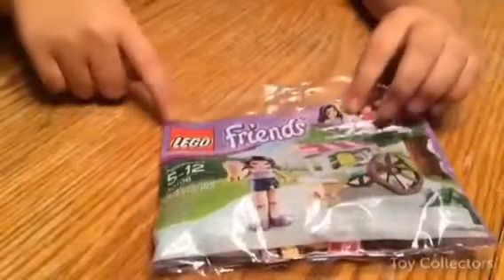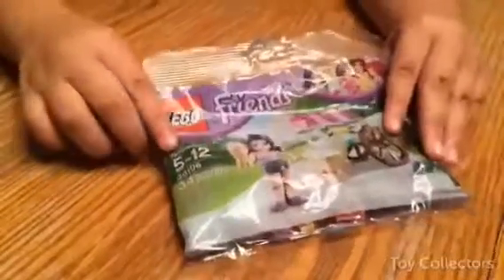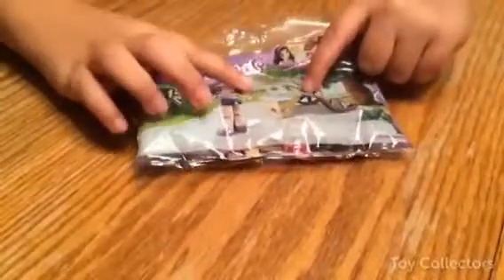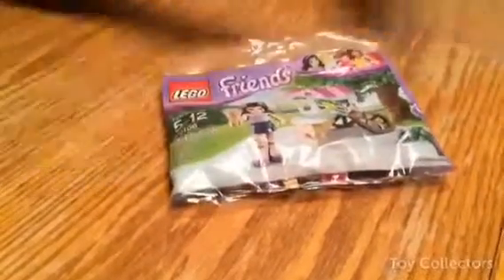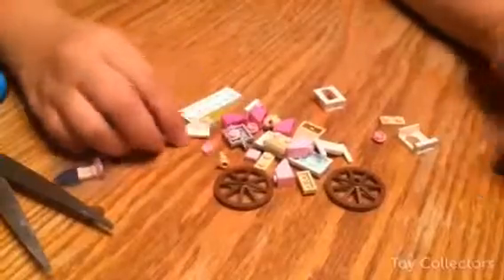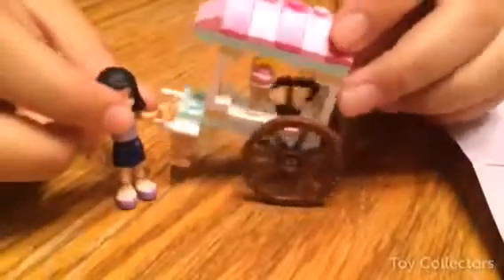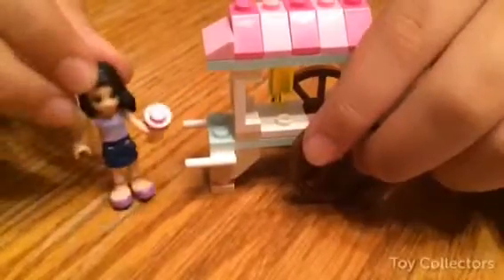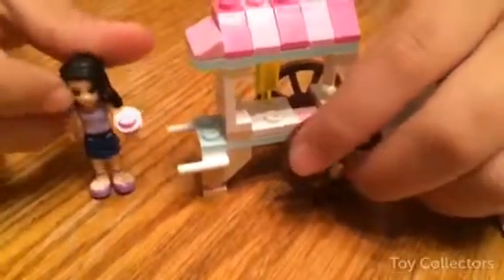LEGO Friends Emma Ice Cream Stand Shoppe Bag Opening 30106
We have LEGO Friends Emma and her Ice Cream Stand! She is super cute with a pink ice cream cone.  The stand also has a little green popsicle.  This set is easy to assemble, can be done by a younger child with some guidance.  I would say from 6 yrs and up.  Although the 5 year old here in our house could do a little on his own.

LEGO Item 30106